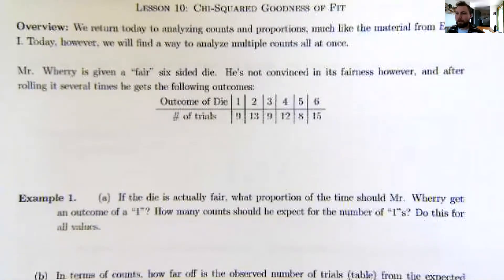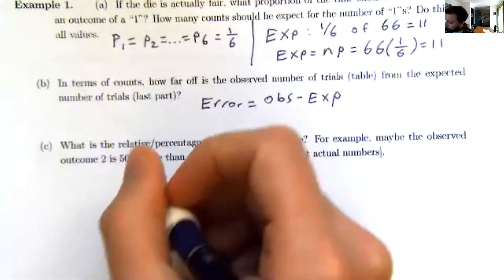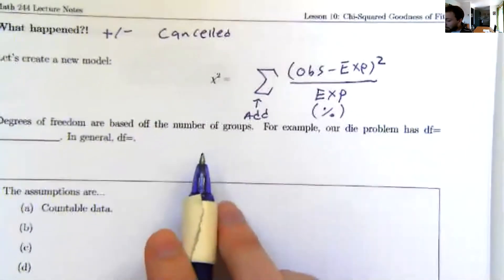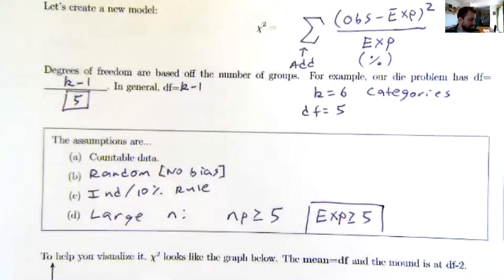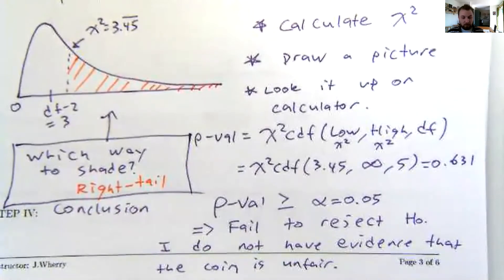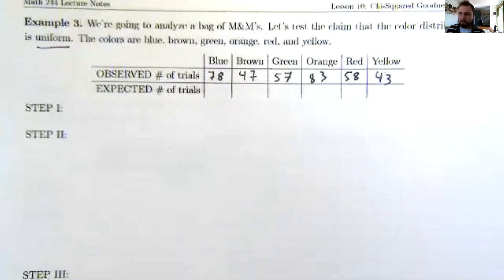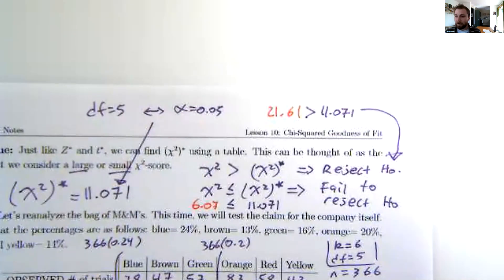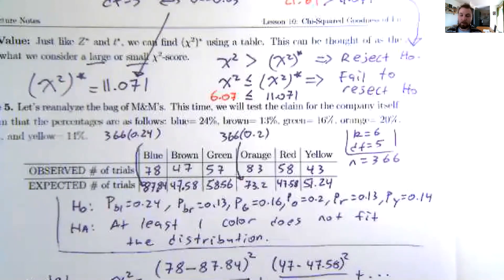Chi-Squared Goodness of Fit